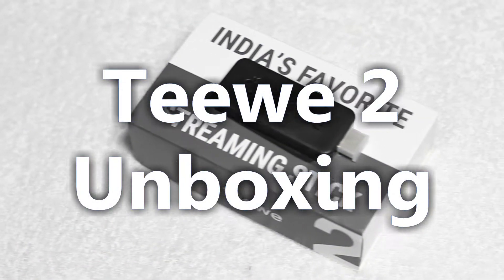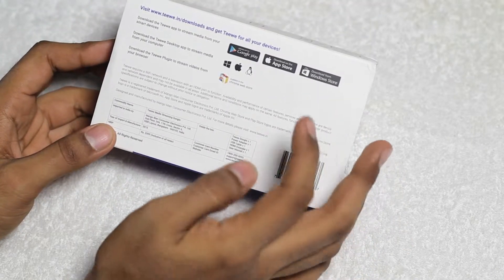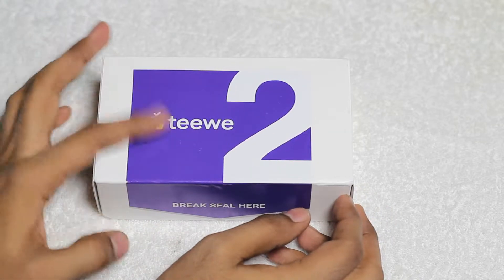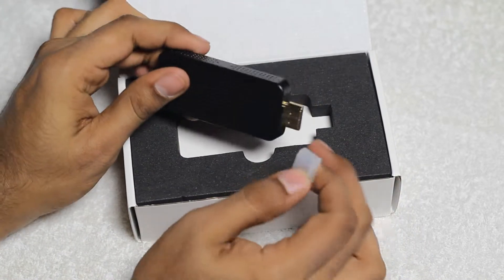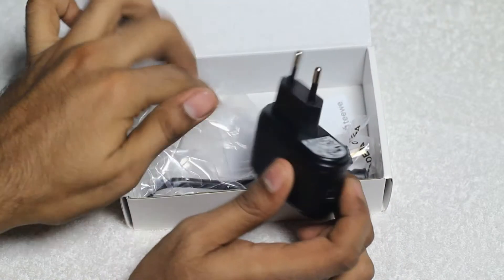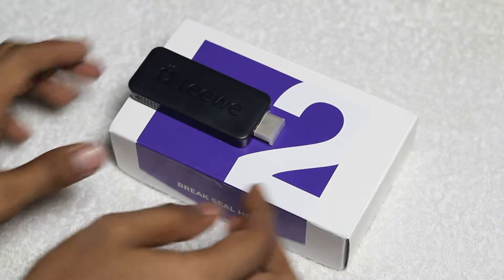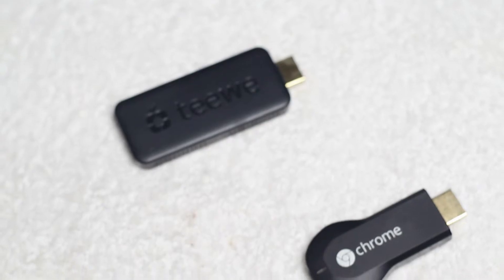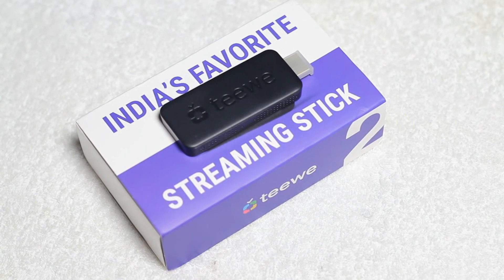Teewe 2 Unboxing and Hands-on Preview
Teewe 2 Unboxing and Hands-on Preview by TechOne3

unboxes Teewe 2 HDMI streaming device. The device is developed by Indian startup Mango Man and has Google Chromecast-like streaming support using HDMI interface. It comes bundled with an AC adapter, USB-to-microUSB cable, HDMI cable and a quick-start guide.

All content rights reserved. Copyright TechOne3. Copying of contents is not allowed without explicit prior permission.